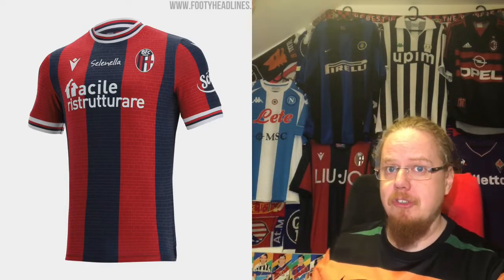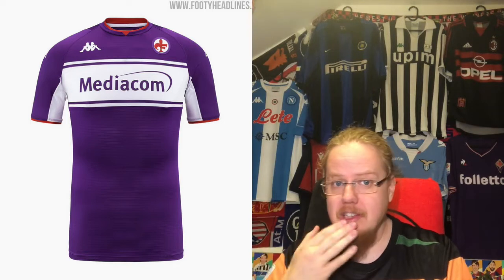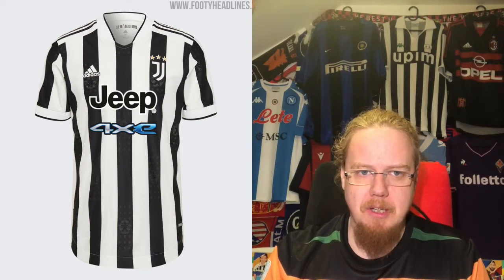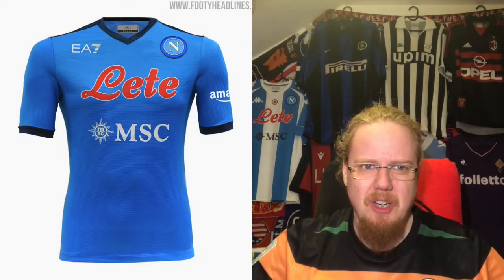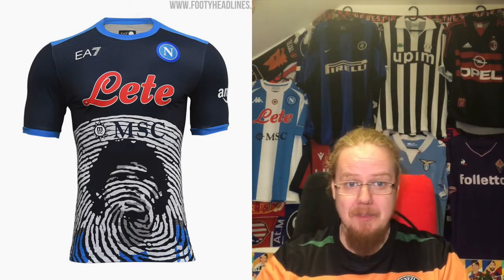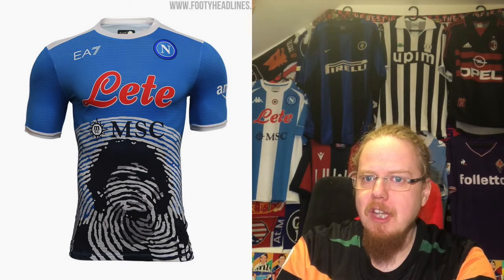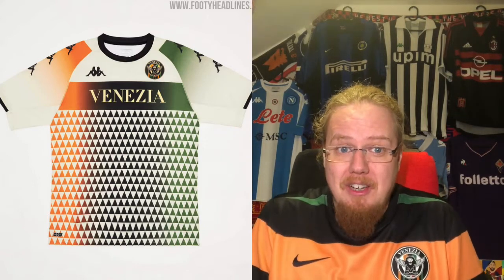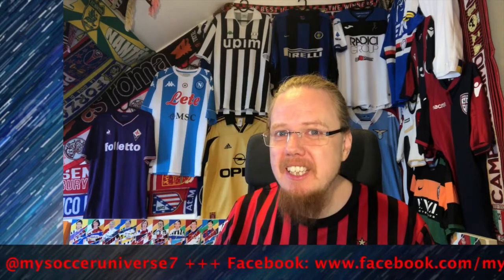2021-22 Serie A Jersey Review IV: Bologna, Fiorentina, Juventus, Napoli, Venezia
This might well be the most extensive video with all of these clubs issuing at least three jerseys for league play and Napoli even seven (!!!). All of these sets in here are worth your time and offer plenty of points up for discussion. Some go retro, some go nostalgia, some link to the city and some go for fashion. What a video!!!

00:00 Intro
01:42 Bologna FC 1909
04:06 ACF Fiorentina
07:30 Juventus FC
10:18 SSC Napoli
16:46 Venezia FC
21:37 Outro & Goodbye